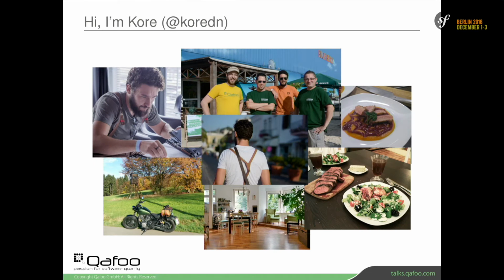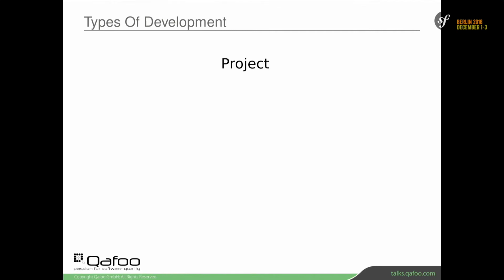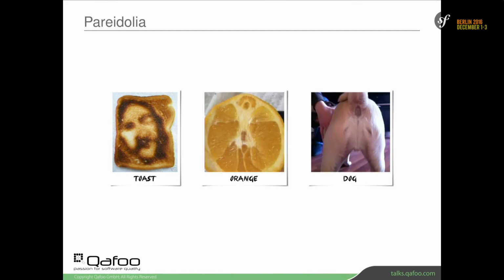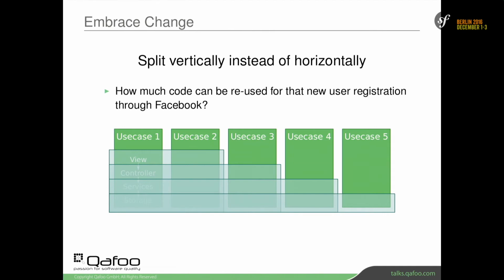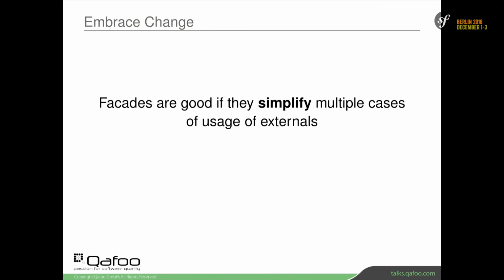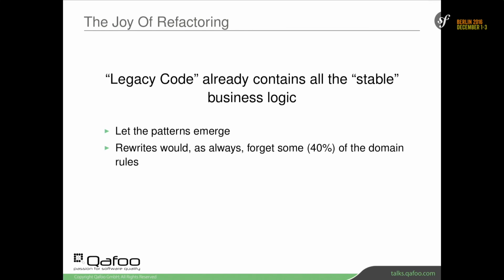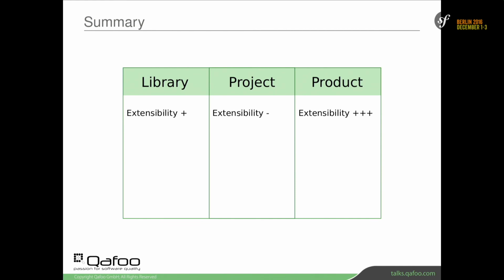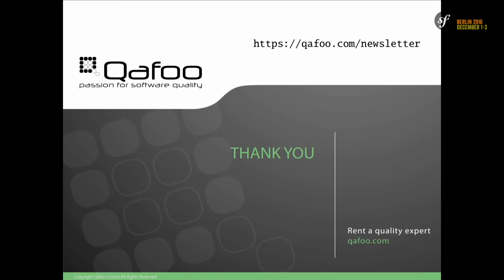SymfonyCon Berlin 2016 - Kore Nordmann - When To Abstract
One of the most difficult challenges in a developers life is finding the "right" abstraction, or at least the best one given the current circumstances. The core problem is that abstraction is a bet on the future development of the software and we know that future is volatile. I will discuss different environments of software development and we find a base for you to decide when and what to abstract.